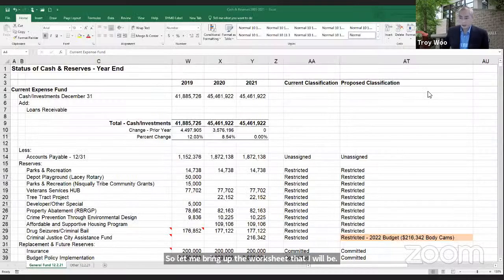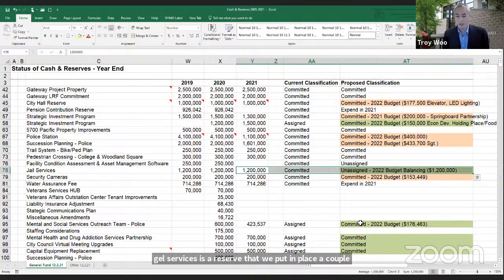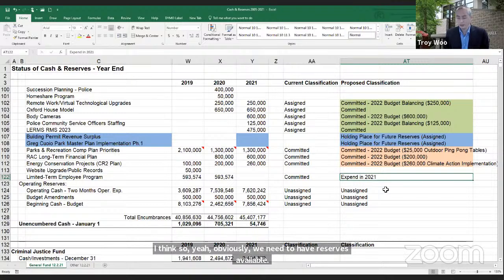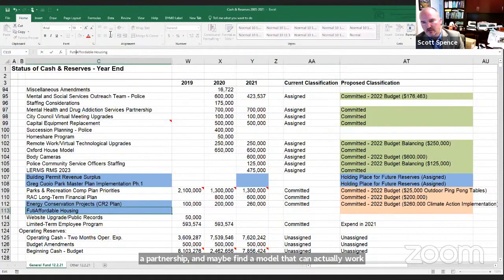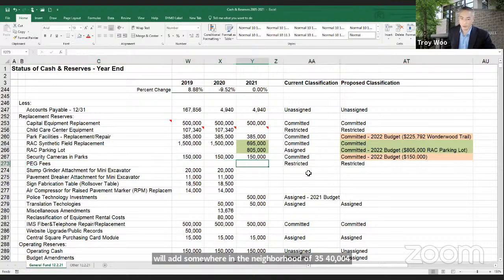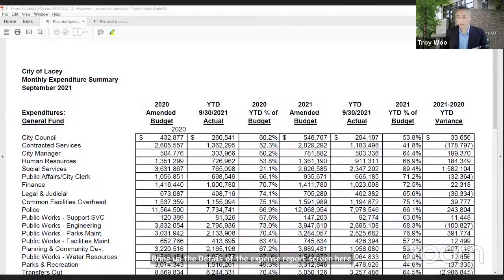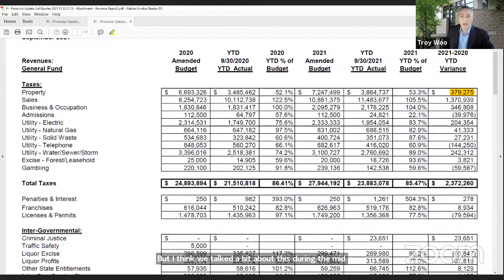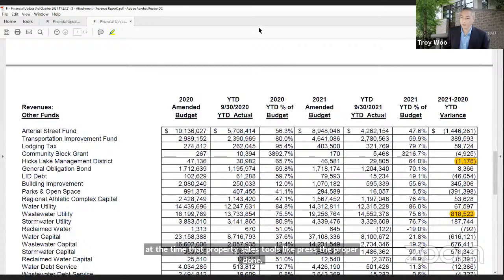Finance & Economic Development Committee - November 23, 2021